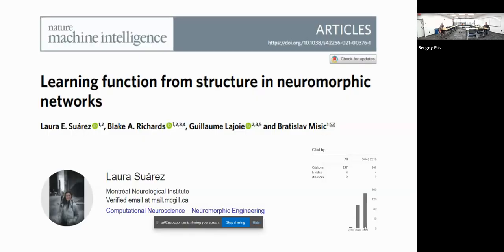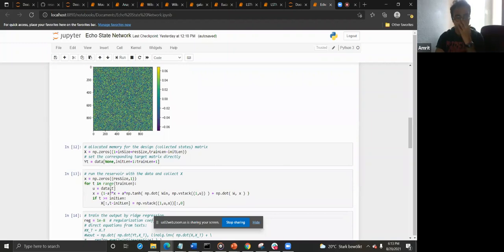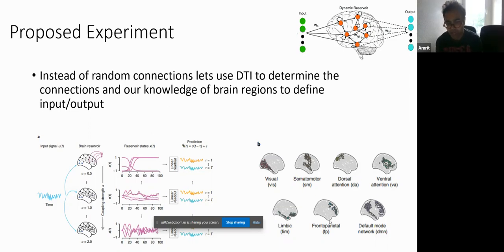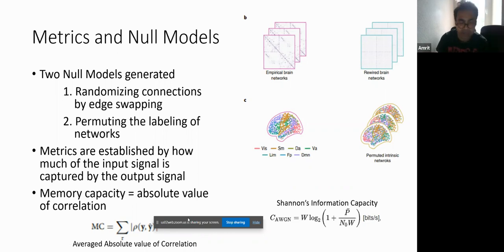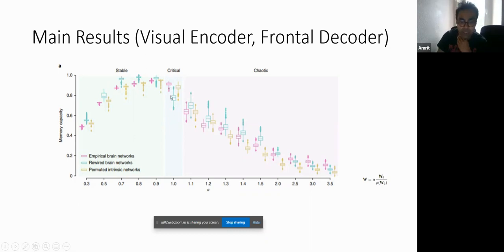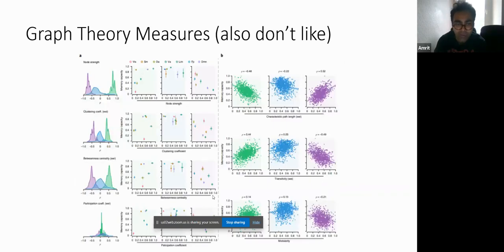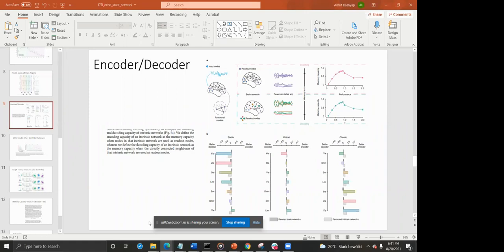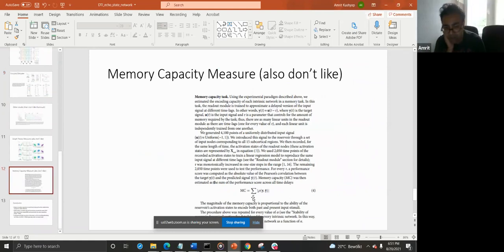MLBBQ: Learning Function from Structure in Neuromorphic Networks by Amrit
An overview of the work with examples and custom implementation in a jupyter notebook.